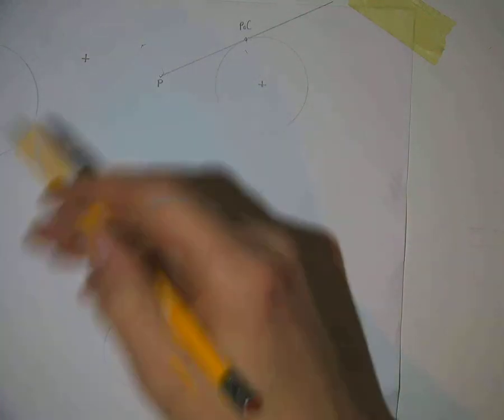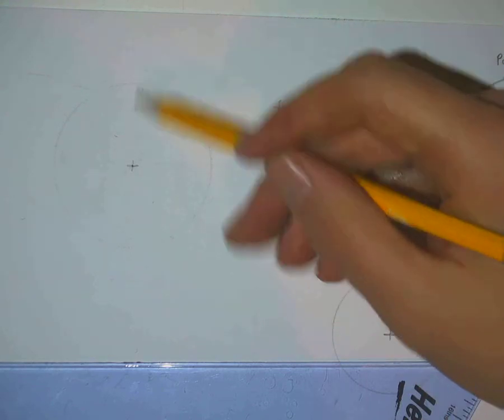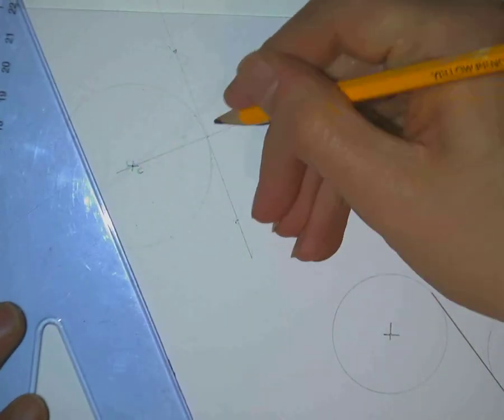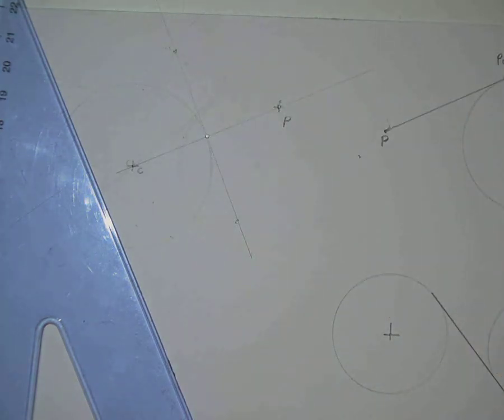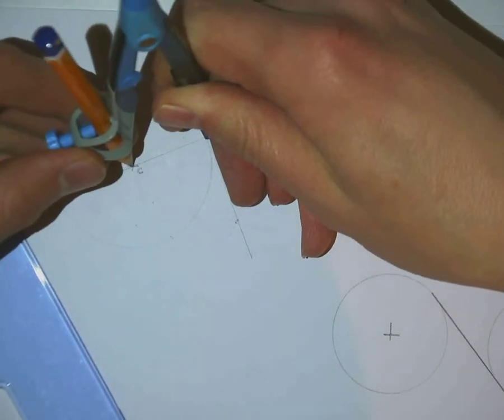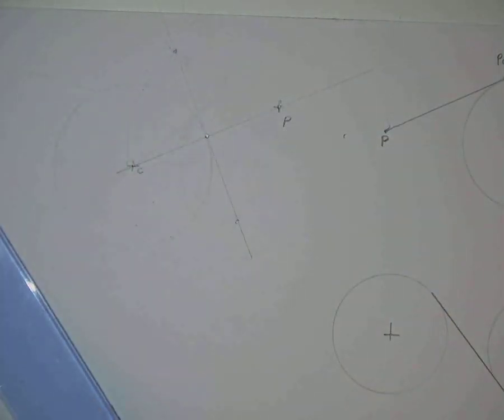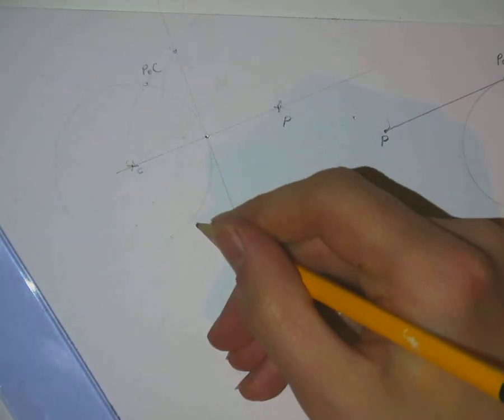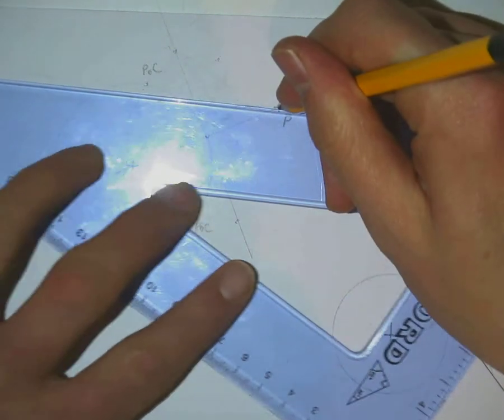1,intro to tangent construction tangent from point outsude circle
JC Tech Graphics,Tangents